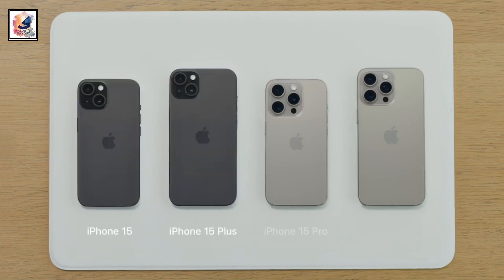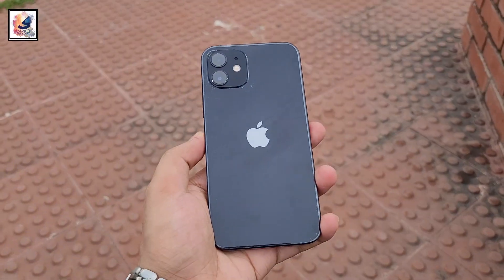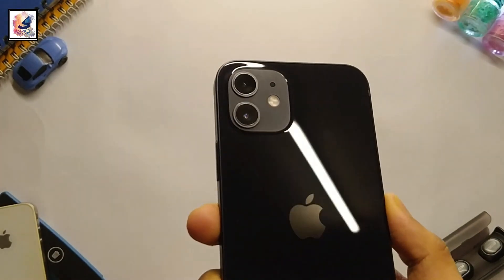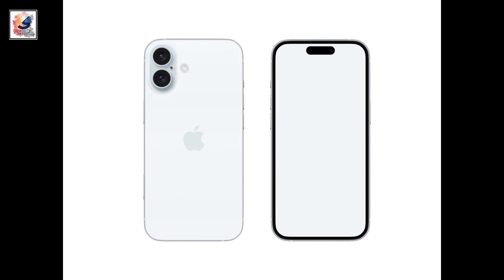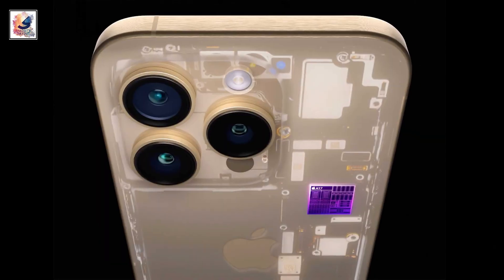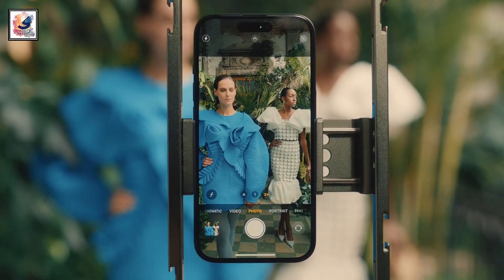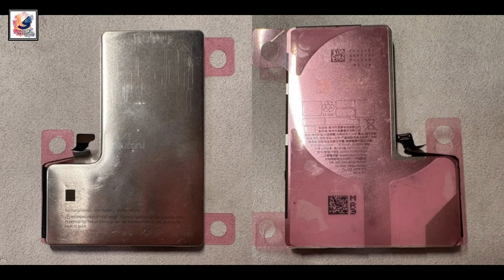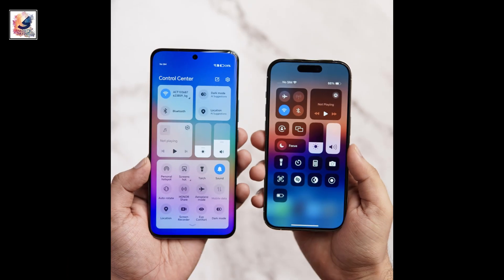Apple iPhone 16: Everything we know, from design to features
About This Video- I like to share with you guys the The Apple iPhone 16 series is expected to be the company’s next generation of flagship smartphones. According to leaks, the next-gen iPhone 16 will carry a 6.12-inch LTPS 60Hz display while the iPhone 16 Plus gets a 6.69-inch LTPS 60Hz panel. Moving on to the iPhone 16 Pro series, the iPhone 16 Pro gets a larger 6.3-inch LTPO display with a dynamic refresh rate of 1-120Hz.The largest of the iPhones, the iPhone 16 Pro Max will see a  6.7-inch to 6.9-inch LTPO panel with a dynamic refresh rate of 1-120Hz.iPhone 16 Pro May Get a Larger Battery Than the iPhone 15 Pro the iPhone 16 Pro may have a battery capacity of 3355mAh, which is slightly larger compared to the 3274mAh on the latest iPhone 15 Pro. iPhone 16 Series to get 3nm A18 Pro Chipset, The iPhone 16 Series still has a long way to go, as it is expected to launch somewhere around October 2024 as per Apple’s regular timelines. it will be interesting to see what Apple brings around new with its upcoming iPhones. I hope you guys like and enjoy it.